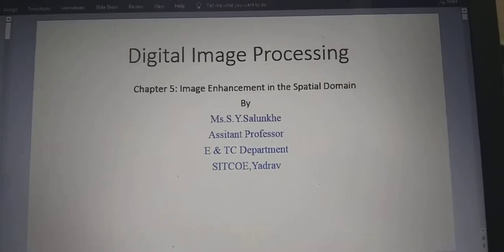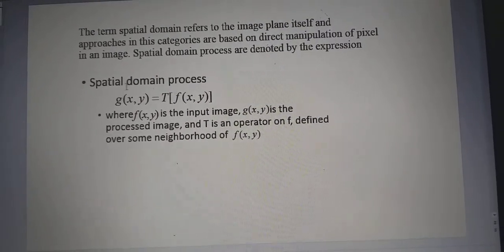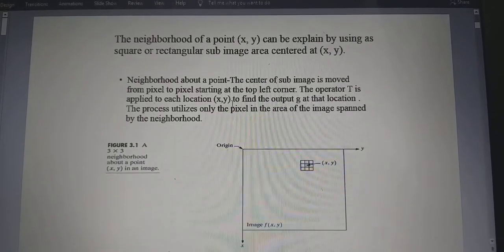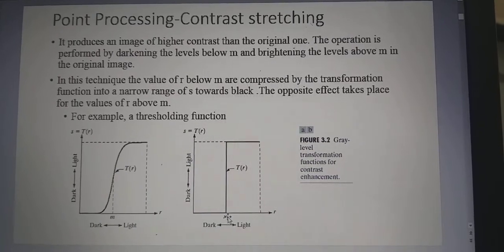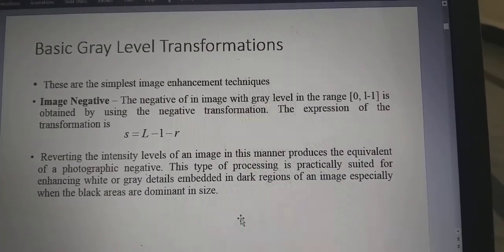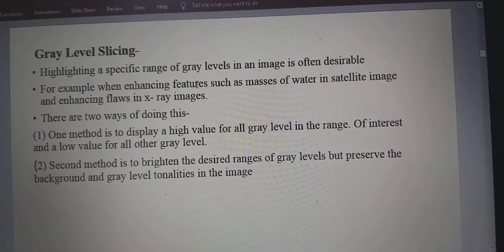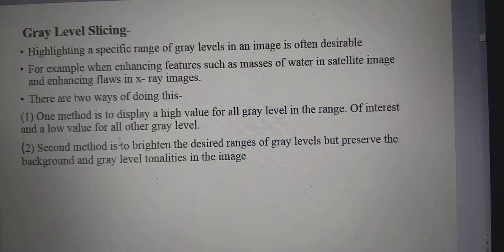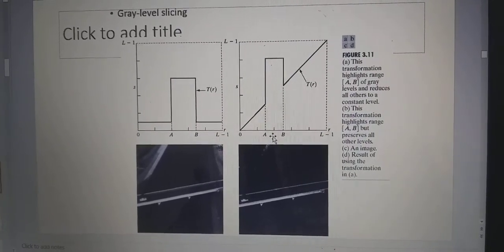Image Enhancement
Contents-Basic gray level Transformation